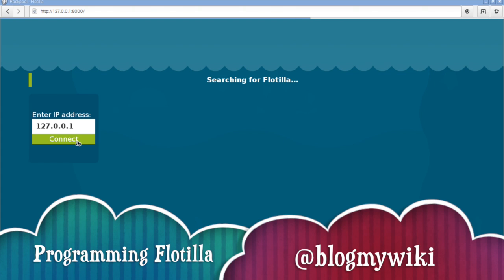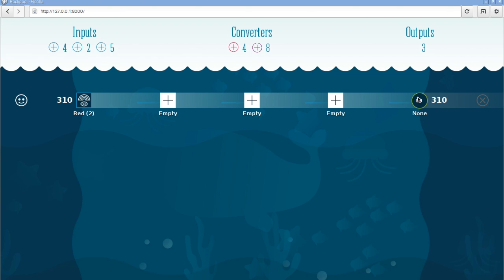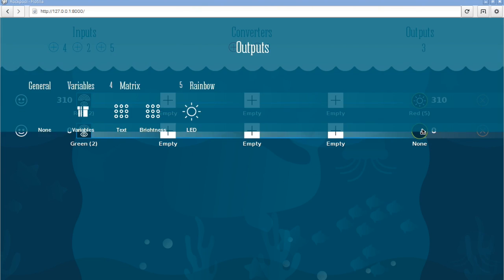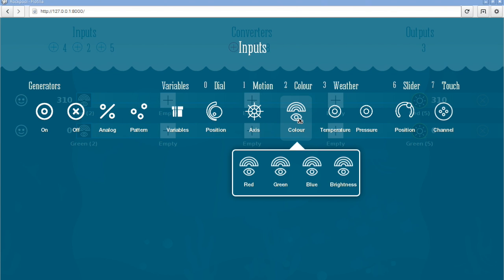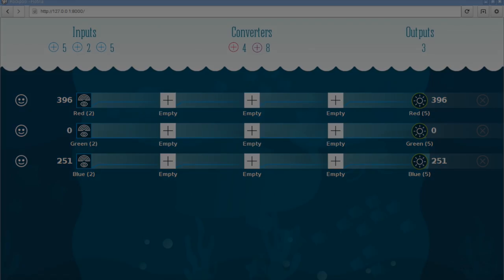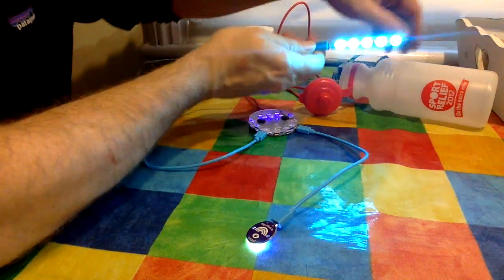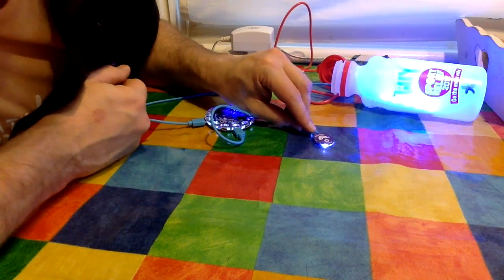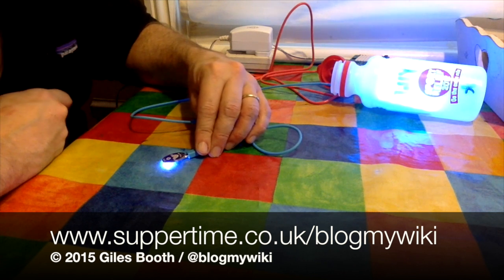RaspberryPi Flotilla programming in Rockpool